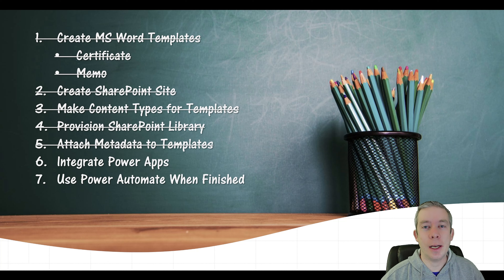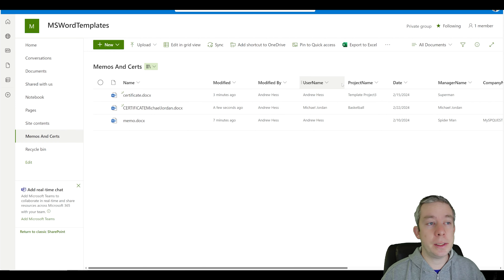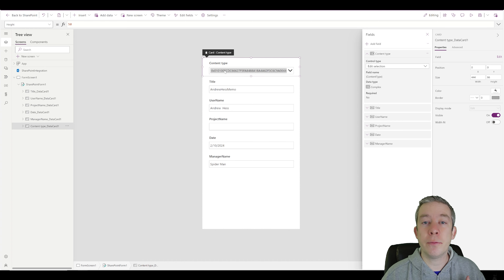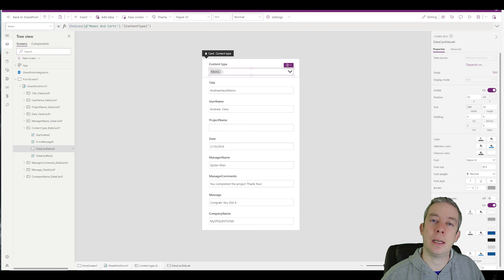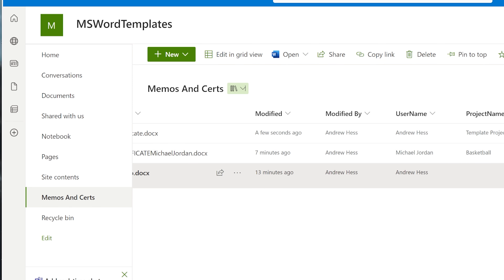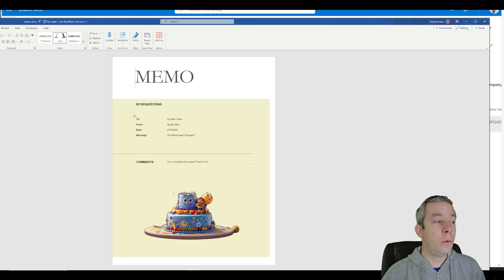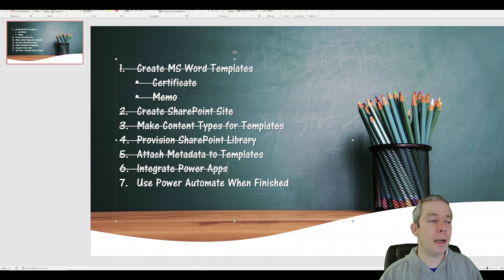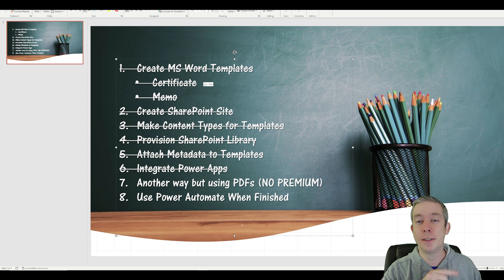Integrated Power App with our MS Word Template Project for 2024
It's time to integrate our Power App based on all that wonderful SharePoint work we did last week to set this up. The document content types with templates will be integrated with Power Apps so you only see the document properties of each template when you fill out the properties. Let's create a Integrated Power App with our MS Word Template Project in 2024!

Integrating Power Apps with Word document templates automates the customization of documents using data from various sources, enhancing efficiency and accuracy by reducing manual data entry errors. This integration streamlines workflows, enabling direct data transfer from Power Apps to Word, ensuring consistency and adaptability to changing business needs. It also promotes collaboration, as the automated documents can be easily shared across teams, improving communication and decision-making within organizations.

Chapters
0:00 Introduction
1:20 Changing the Title of the Document
2:40 Integrate Power Apps
3:50 Starting our Power App Form
4:20 Content Type GUI Id
7:25 Creating a Context Variable varContentTypeName
10:25 Publishing our Power App
11:40 Updating the SharePoint View
14:35 Finally Just Hide Content Type Card
15:04 Conclusion